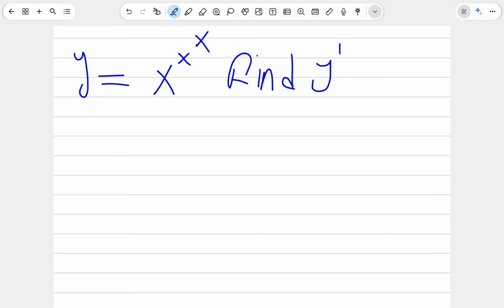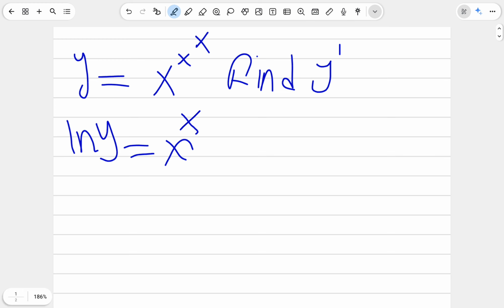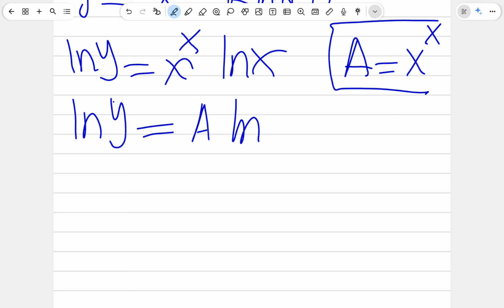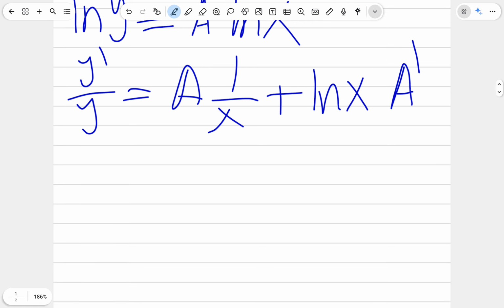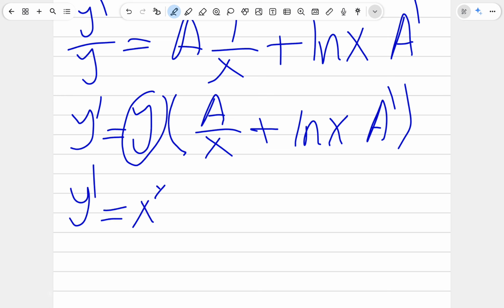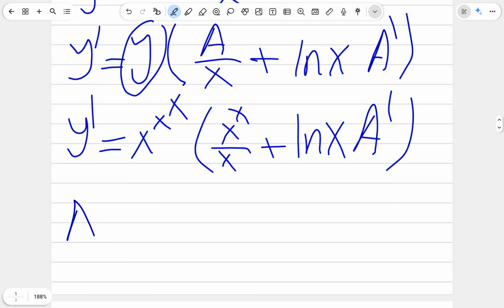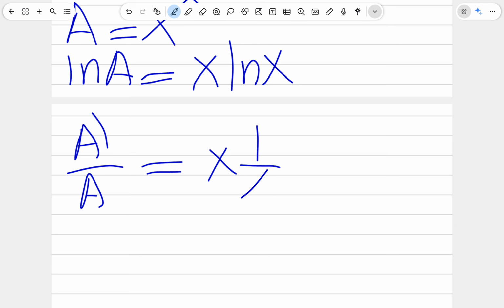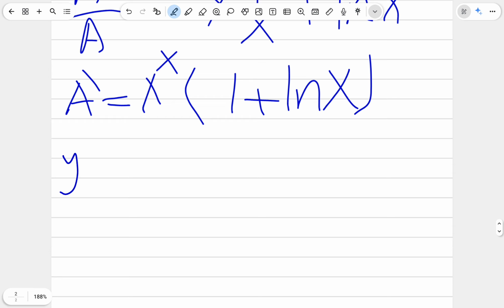How Do You Differentiate x^(x^x)?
How do you differentiate

x^(x^x) ?

In this video, we solve one of the most mind-blowing derivative problems in calculus:

d/dx [ x^(x^x) ]

This function combines power functions inside exponential expressions, which means we need logarithmic differentiation and careful step-by-step reasoning.

In just a few minutes, you’ll learn:
• When to use logarithmic differentiation
• How to handle exponents containing variables
• How to simplify complex-looking derivatives

If you enjoy challenging calculus problems and advanced differentiation techniques, this video is for you.

Stay till the end to see the final simplified form — it’s intense 🔥